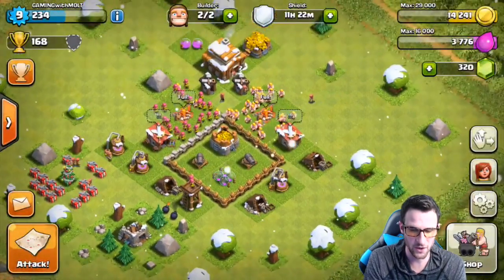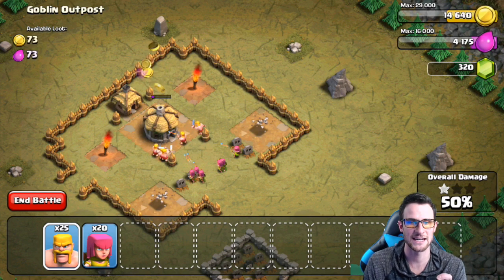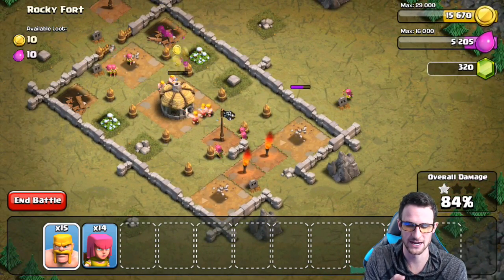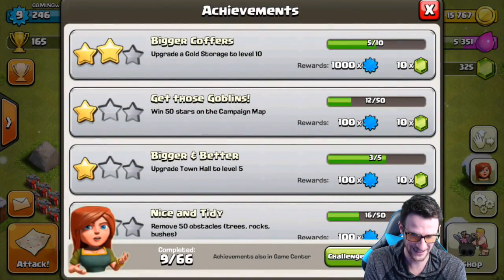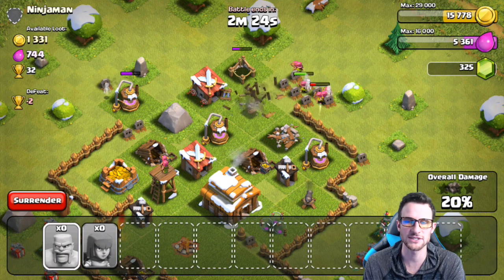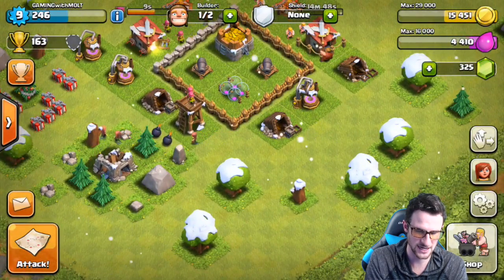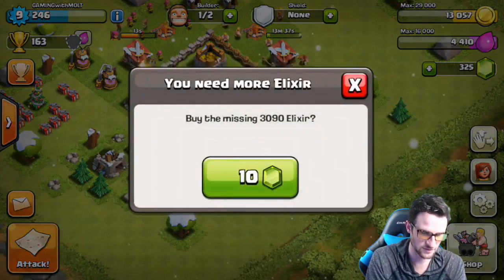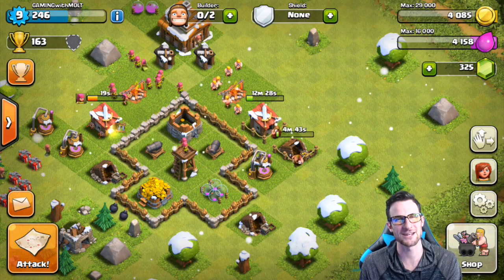Let's Play Clash of Clans | Going after Achievements